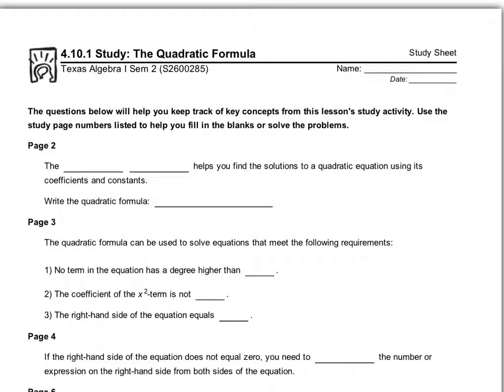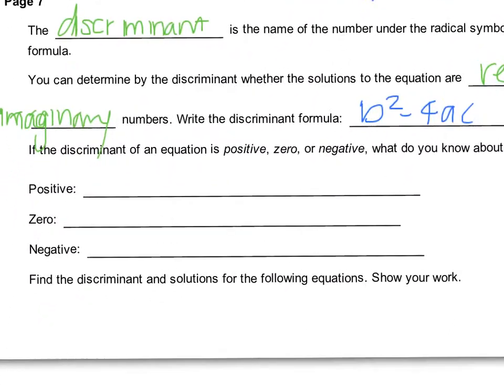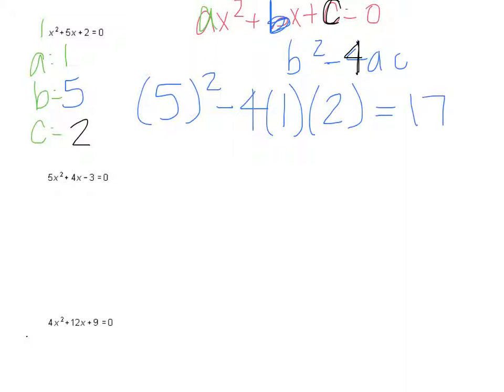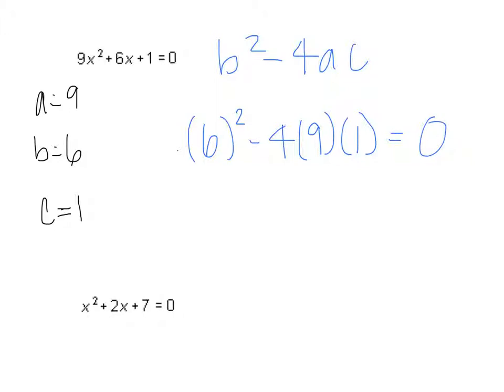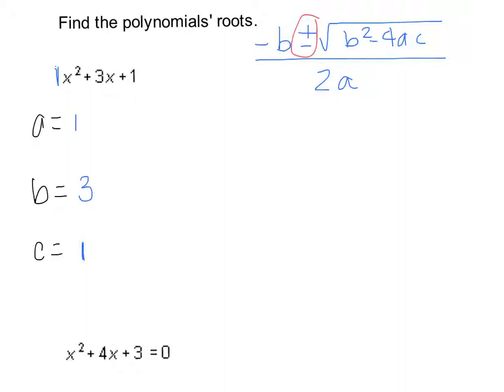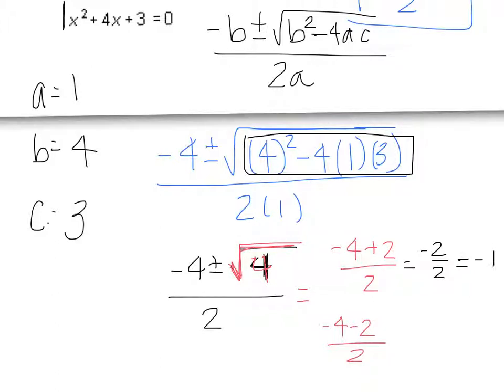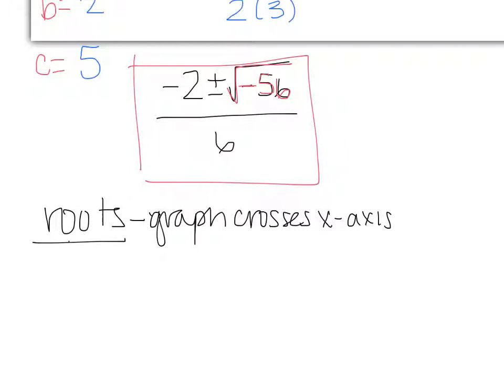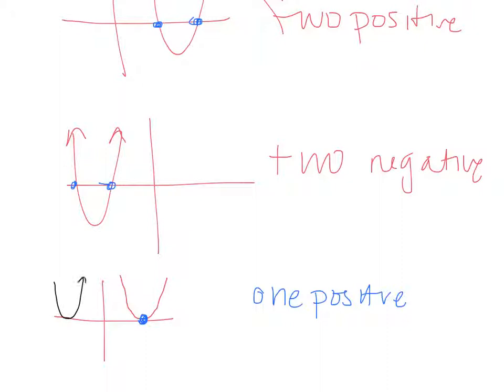4.10.1 - The Quadratic Formula